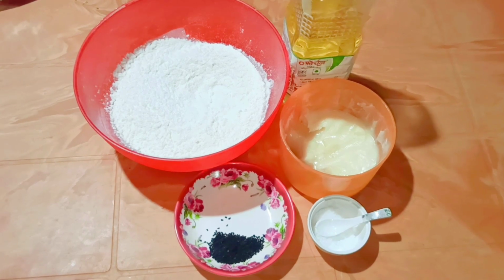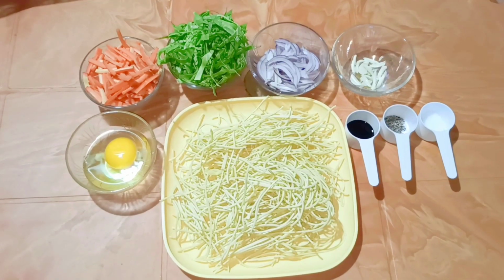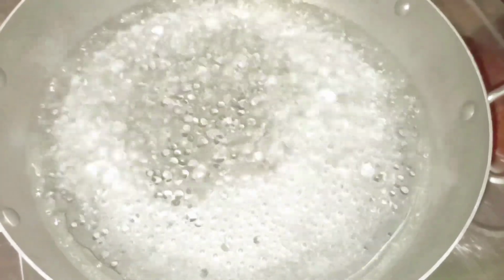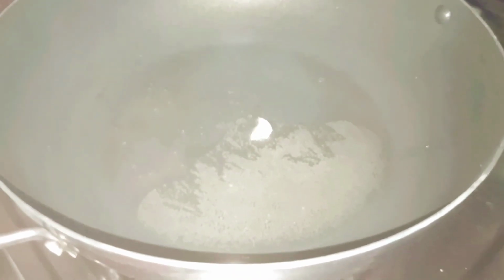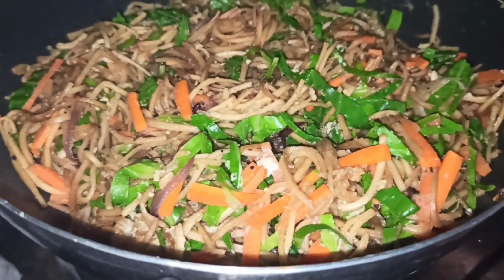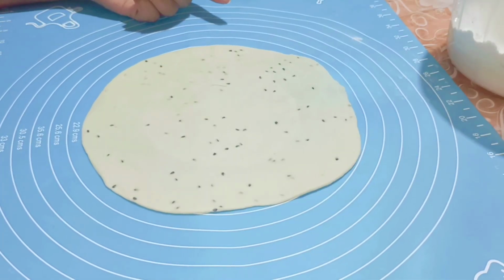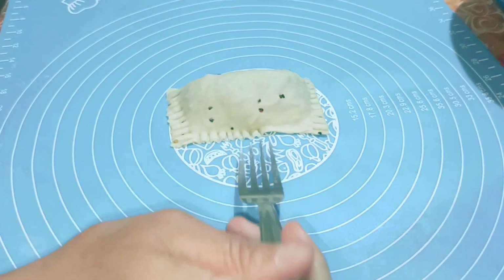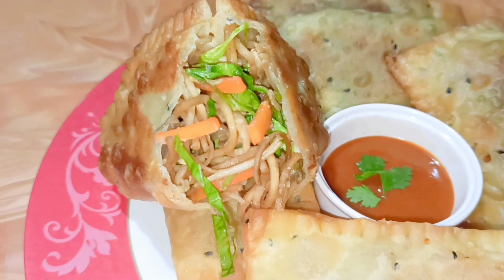Stuffed Noodle Pockets | Nas' Bakes and Cooks